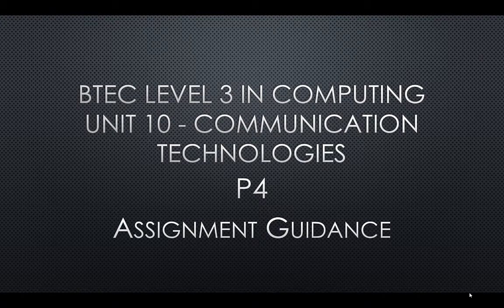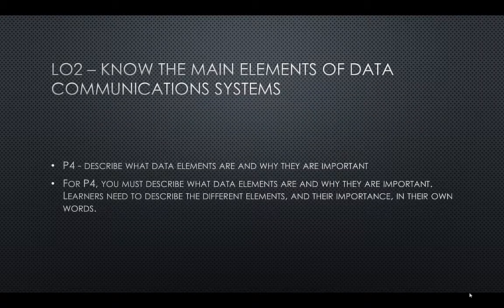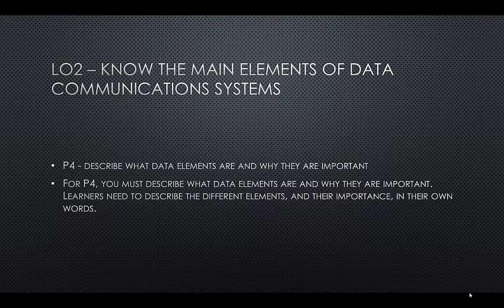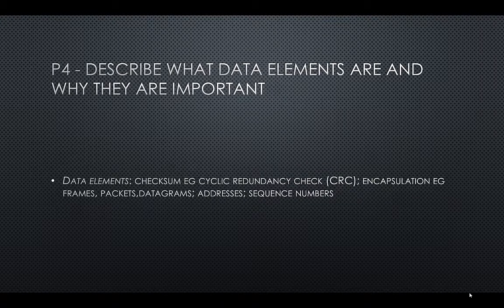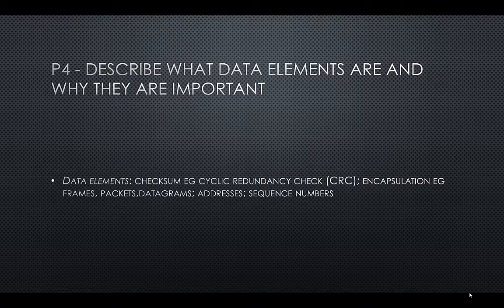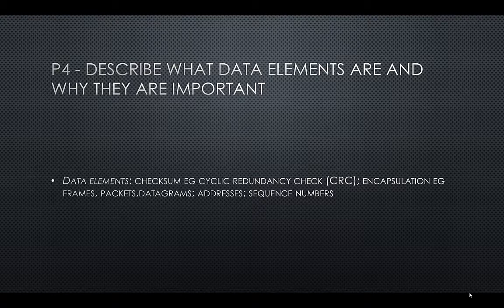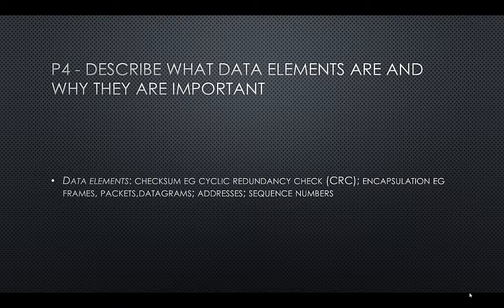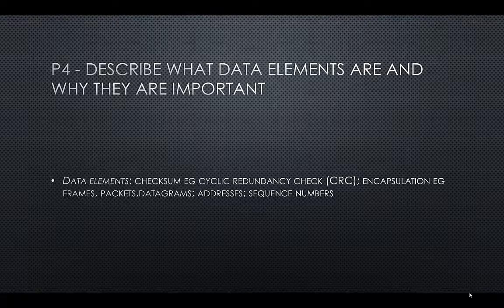BTEC Level 3 Information Technology - Unit 10 - Communication Technologies - P4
Assignment support for BTEC Level 3 Information Technology - Unit 10 - Communication Technologies - P4 - Describe what data elements are and why they are important

I will be breaking down the requirements to help you achieve the P4 criteria for this unit.